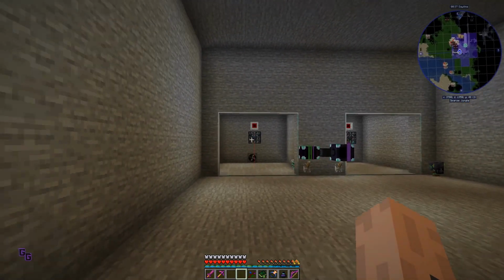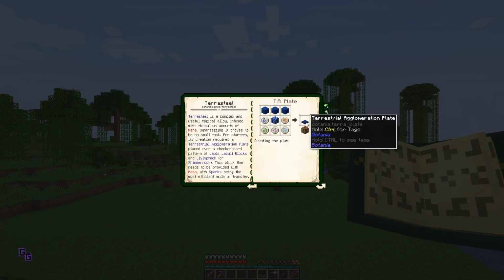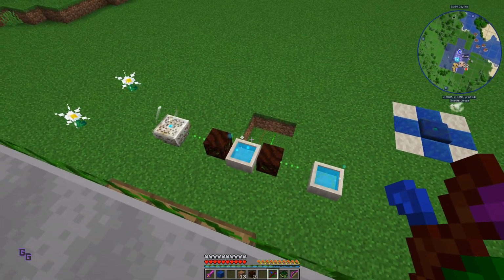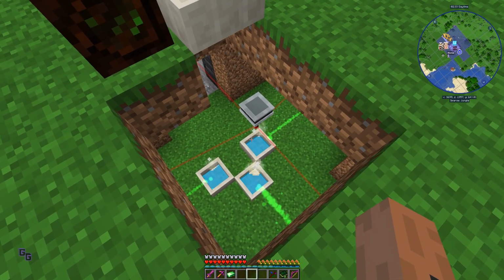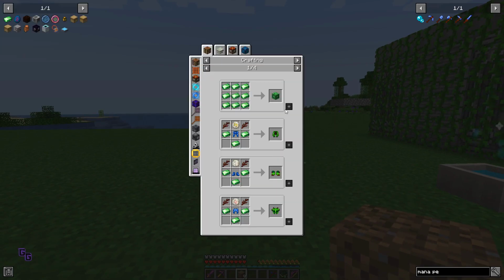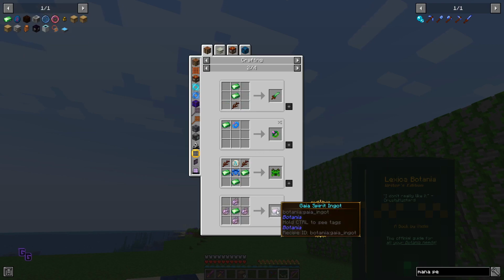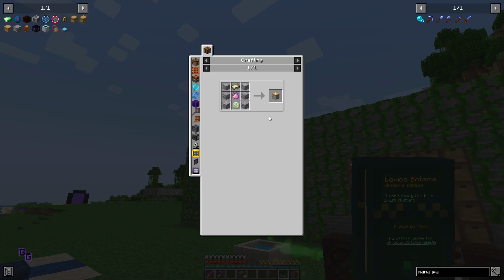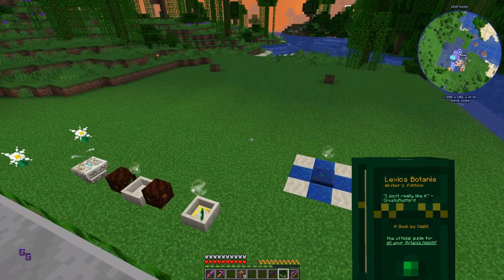GEM S4 - 42 - Botania Sparks and Terra Steel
We need more mana transport so we start looking into Sparks and then make some Terra Steel.

Videos now also available on:
Odysee.com (from lbry.tv)